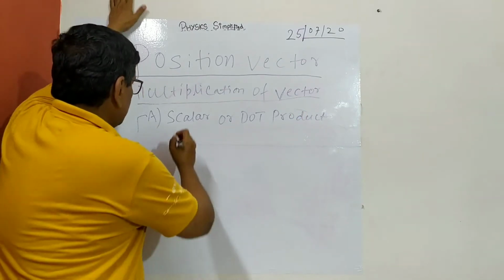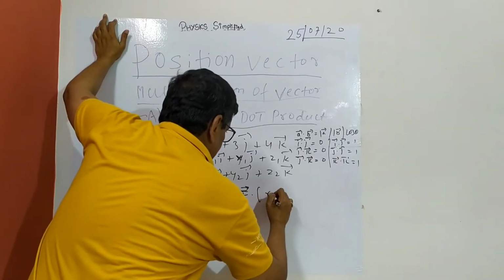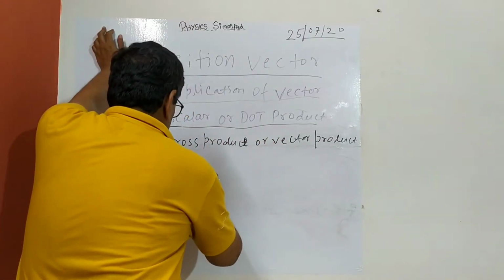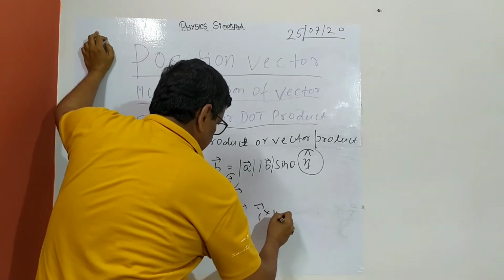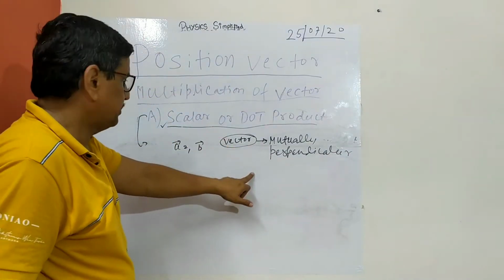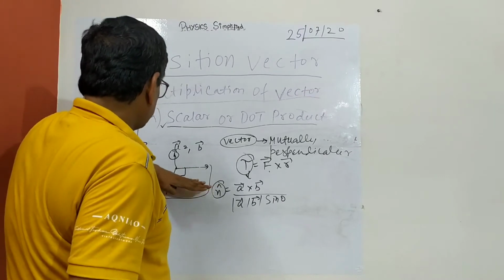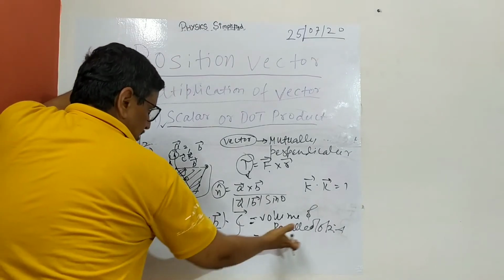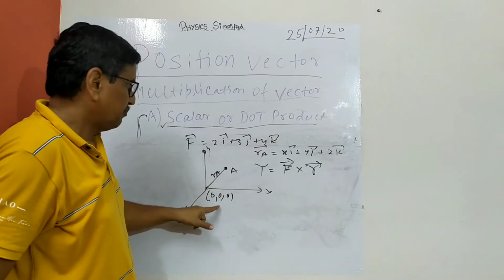JEE: VECTORS L4 |Class 11 | IIT JEE Physics | Scalar and Vectors| UNIT VECTOR | CROSS PRODUCT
PHYSICS SIMPLIFIED brings you yet another JEE Physics session to prepare you for JEE Mains and JEE advanced. In this session, I will be discussing JEE important topic “Vectors”, I will cover the basic concepts of the chapter, important topics, and tips & tricks to remember the concepts and solve questions. Watch this video to know all about  “Vectors”.

PHYSICS SIMPLIFIED is a free YouTube channel to help JEE aspirants in their preparation for JEE Mains and Advance 2021. The channel will guide you in making a strategy to decode the JEE question paper, revise every detail of all the subjects and make a study plan that will help you prepare with confidence. I am committed to giving the best guidance for JEE 2021 preparations by analysing the crucial needs of the students who want to crack the entrance exam and get through IIT JEE.

1. Learn from your favourite teacher
2. Dedicated DOUBT sessions for IIT JEE 2021
3. Limited students in each IIT JEE Online Class
4. Download the videos & watch offline

Feel free to spread the word – share the videos with your friends and classmates.

Let’s study smart and know how to crack JEE Mains 2021 with ease.

Learn the complete details about  “Vectors” for IIT JEE and related Concepts in this video. It is one of the most important topics of the IIT JEE Physics question paper - in IIT JEE Advanced and JEE Mains as well. Get the best IIT notes curated by experts. Solve important JEE Main and JEE Advanced 2021 questions along with IIT JEE Physics preparation tips and tricks. Crack IIT JEE 2021 Physics with these valuable IIT JEE preparation tips and tricks.